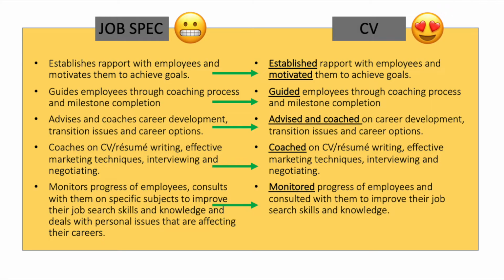5 More Ways To Improve Your CV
In this video Phil talks through 5 ways to radically improve the Experience section of your CV.

He goes into depth about how to get the maximum power out of your bullet points and focus on what recruiters want to see.

All while walking his dog, Mabel.